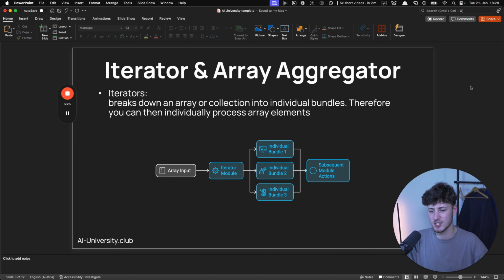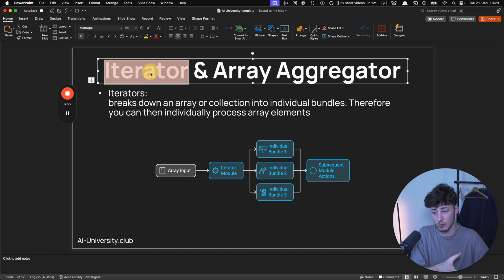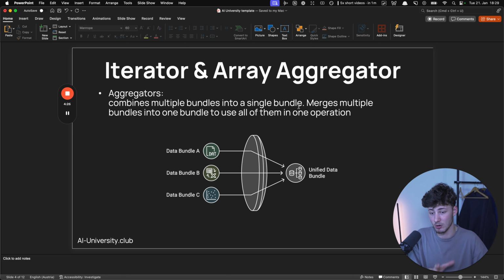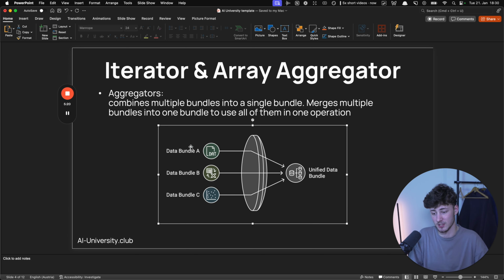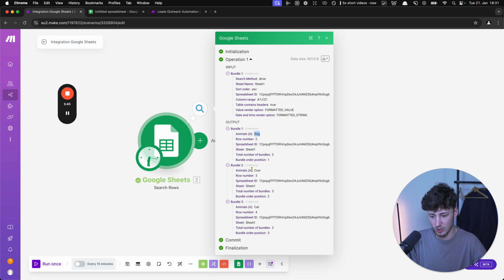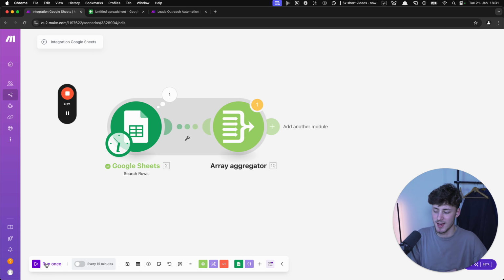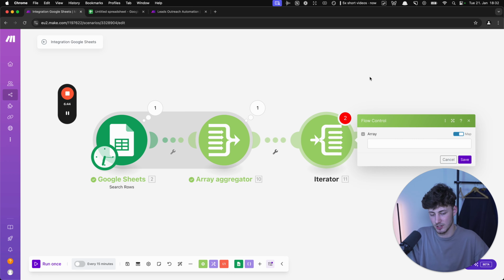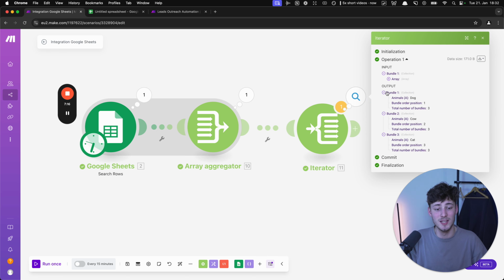How To Use Iterators & Aggregators inside Make.com (Beginner Tutorial)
Learn how to use iterators and aggregators inside Make.com with this beginner tutorial. Improve your skills and create amazing projects!
🎁 Want to Master your AI Skills?